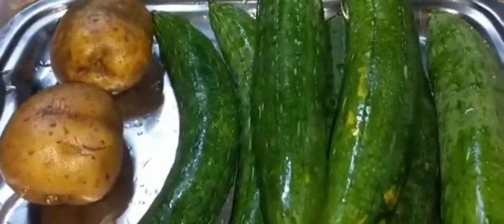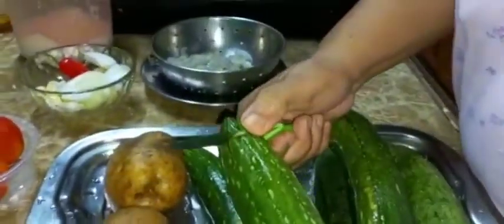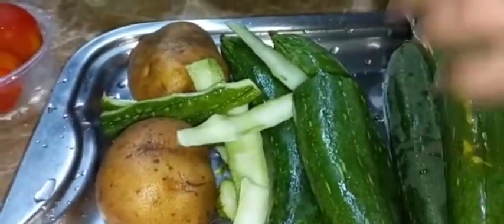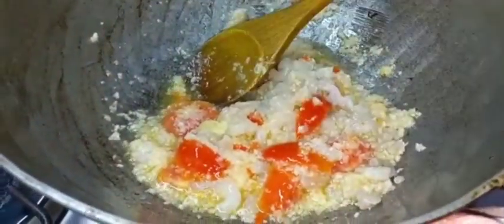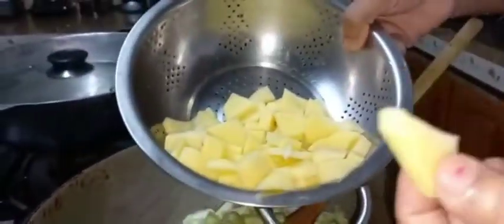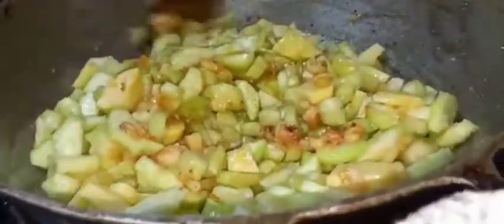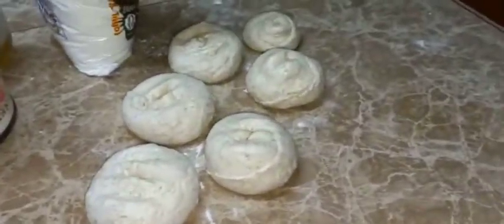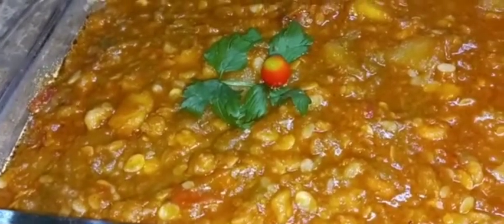🇬🇾Fry nenwa with shrimp and potatoes🇬🇾 nenwa spongegourd luffa aegyptiacia